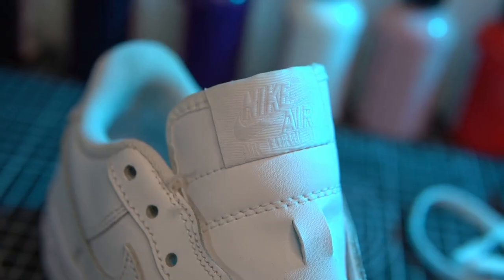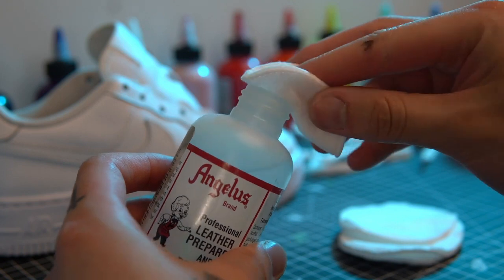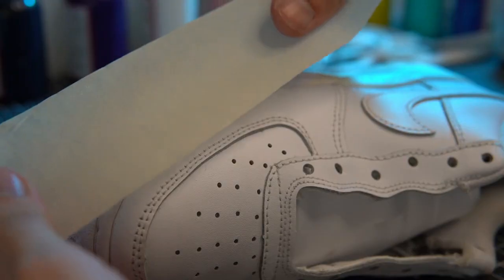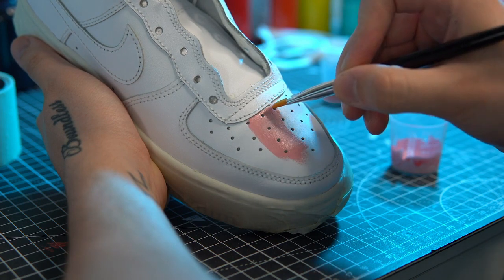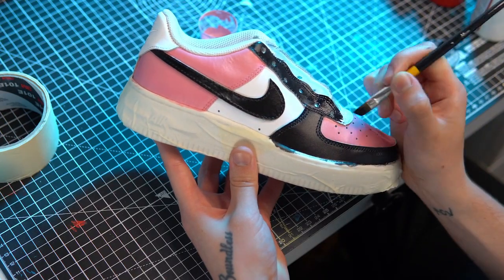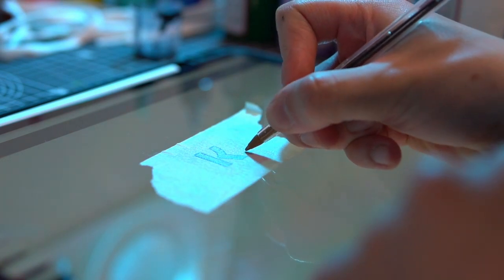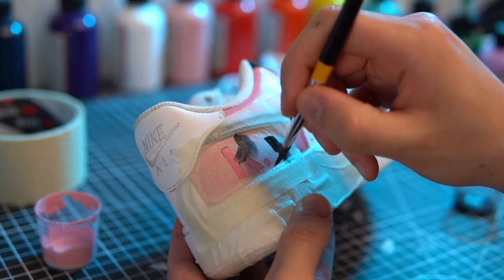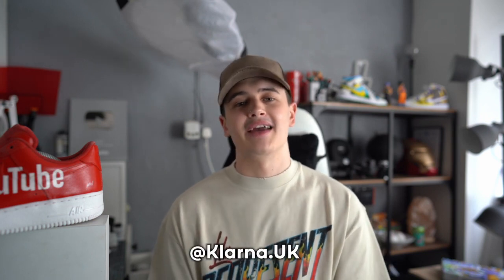Sneakerbeats.tv - Customising Your Kicks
Tom Harrison, aka @artofavisionary on Insta is a genius at customising sneakers. In this exclusive video Tom shows how he does it, creating a pink pair with a Klarna flavour.

(Please note, the competition to win these trainers ends: 15/07/20)